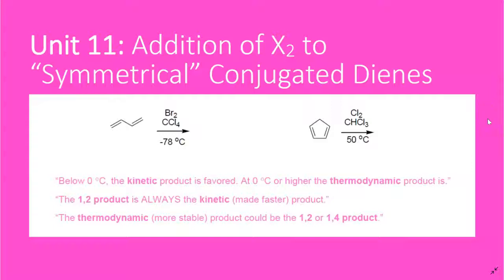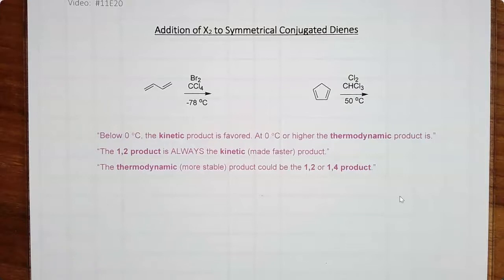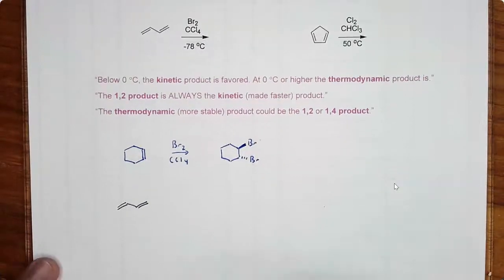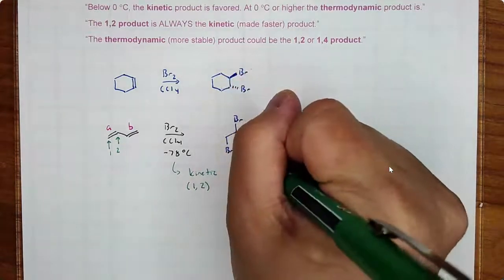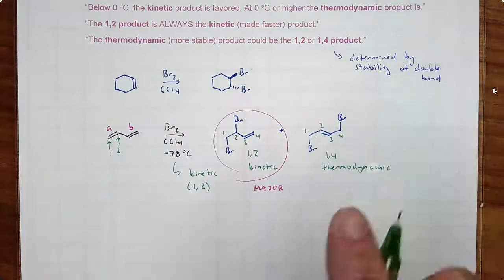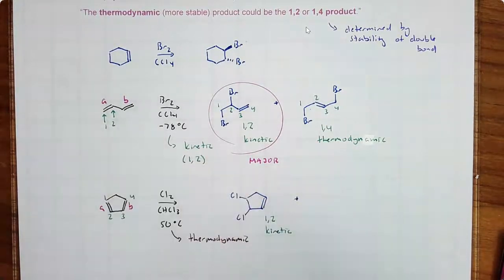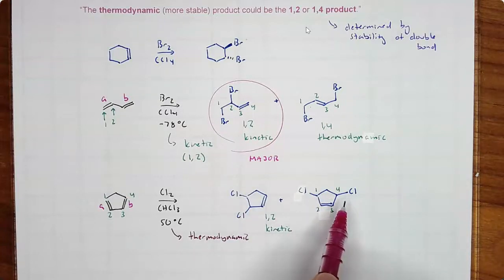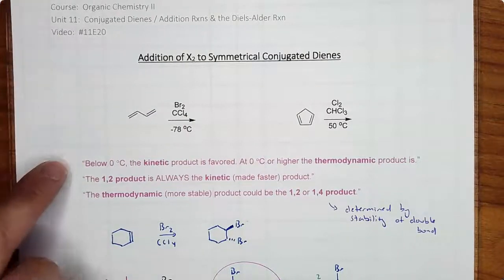Addition of X2 to Symmetrical Conjugated Dienes